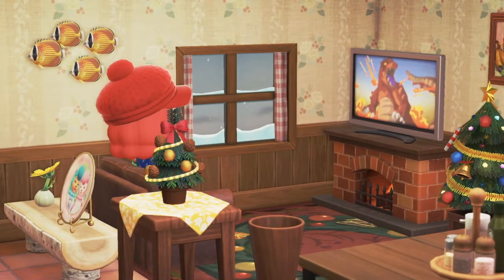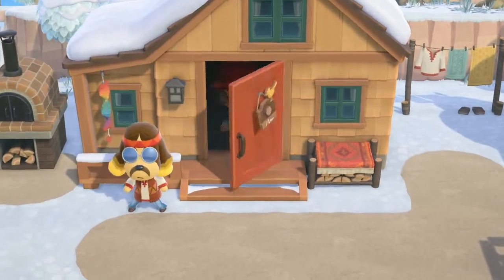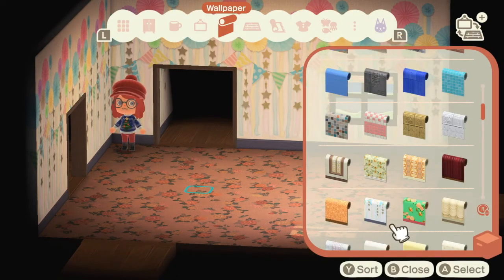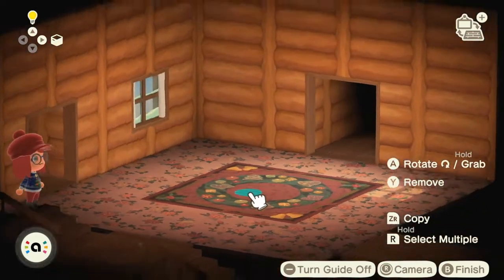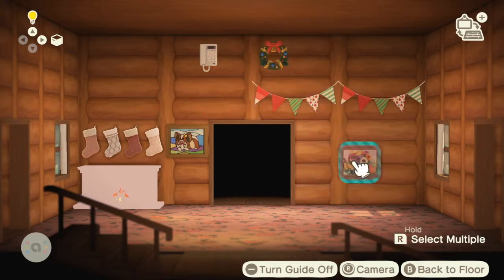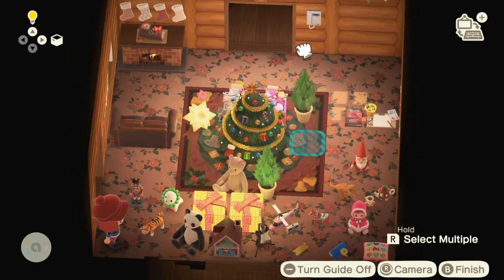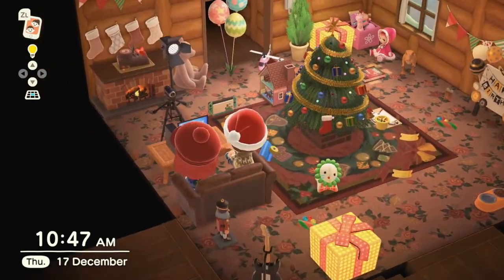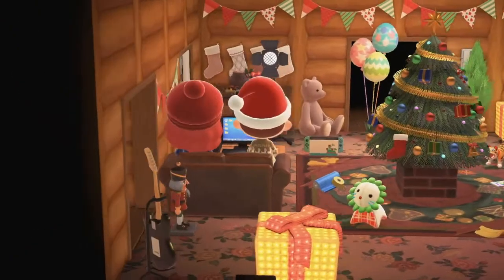Festive Living room Speed build🎄 | Designcore | W/ @MissHalcyonHolly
Absolutely honoured to be on this months challenge. I had a blast making this and im really happy with how it turned out. I CANNOT wait to see your entries. Make sure you check out @MissHalcyonHolly @consolecaito  and @PokeCrossing

Check out the other Designcore builds!